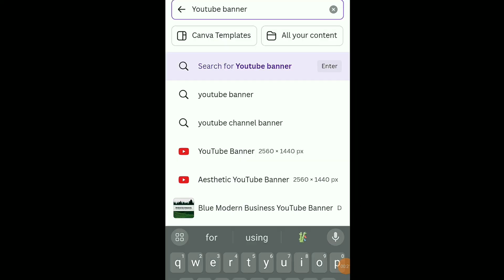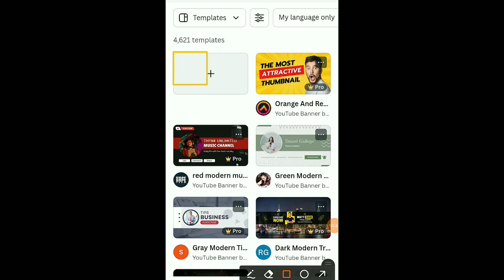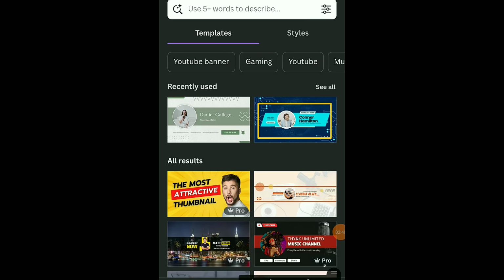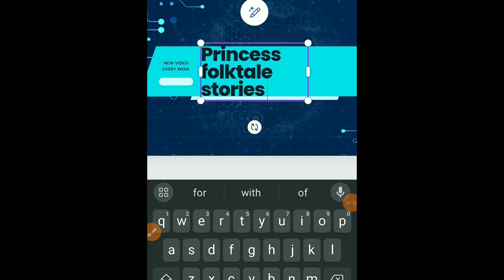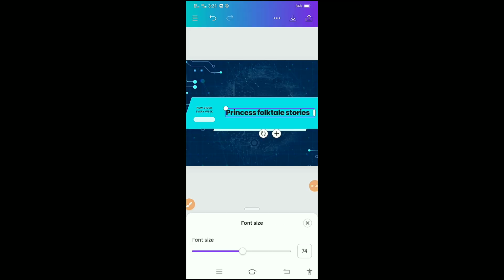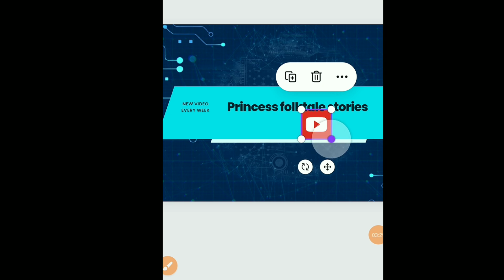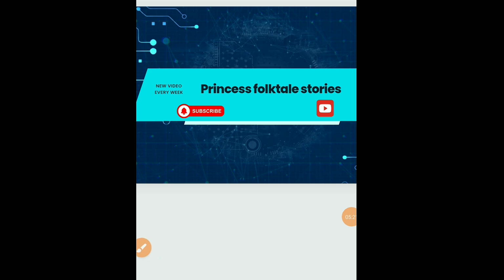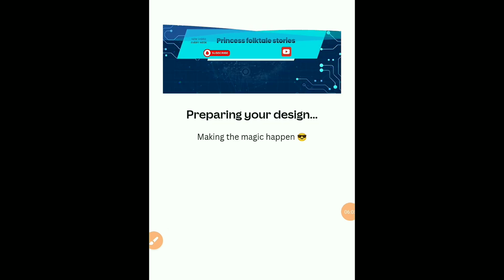How to Create a Youtube Banner (Step by Step Tutorial)